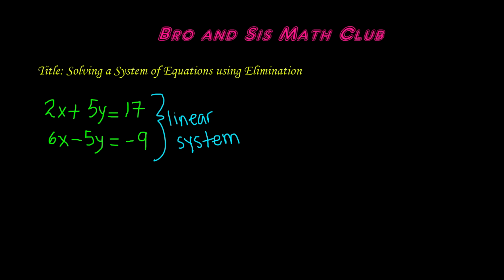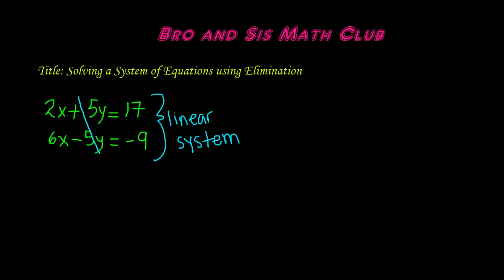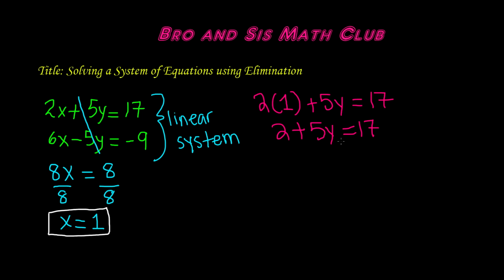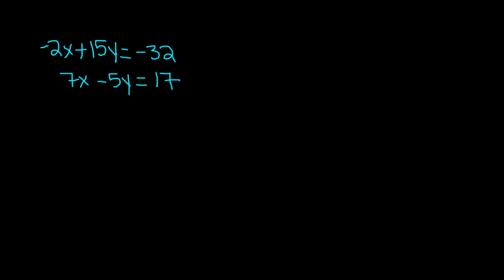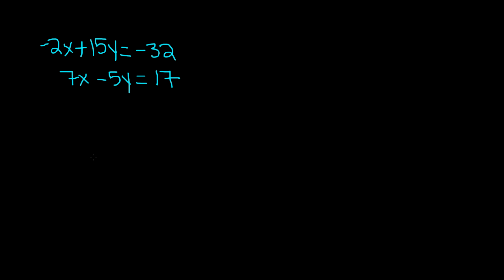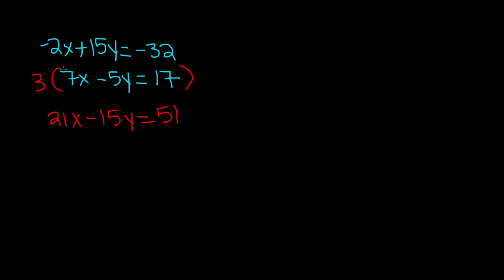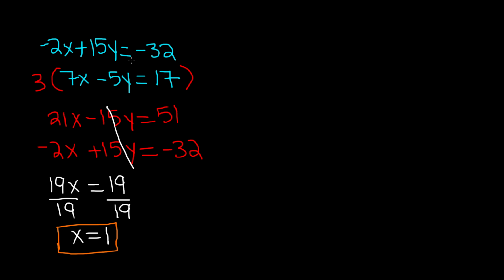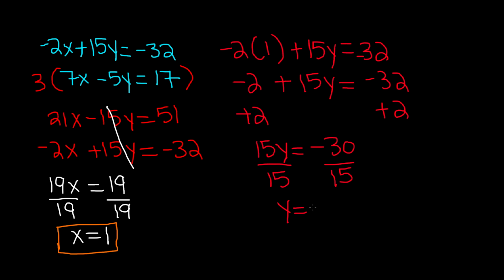Solving Systems of Equations by Elimination - Algebra I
In Algebra I video tutorial series, this video is about Solving System of Equations by Elimination. The video has two examples to show you how to Solve System of Equations by Elimination.

The elimination method for solving linear systems
Using the Elimination Method
Solve a system of equations using elimination

such as
Fifth Grade Math
Six Grade Math
Seventh Grade Math